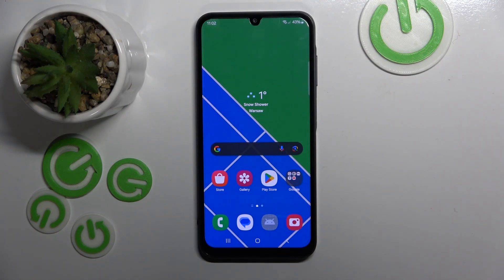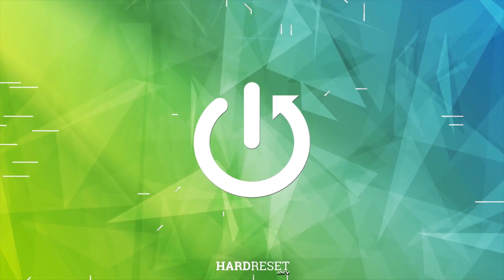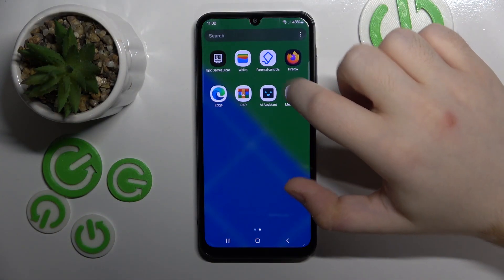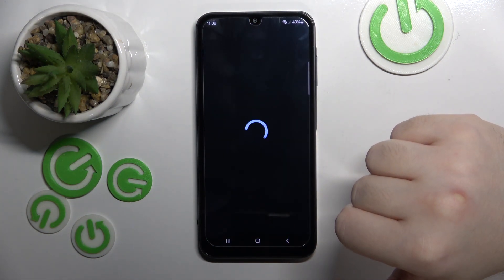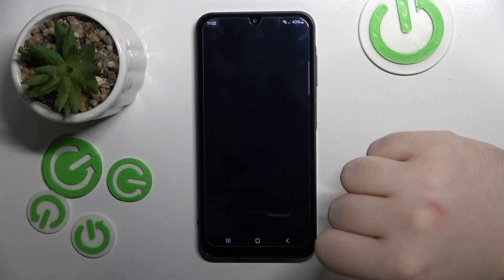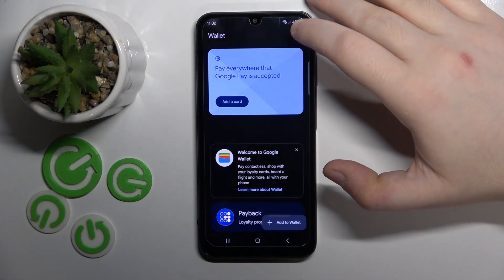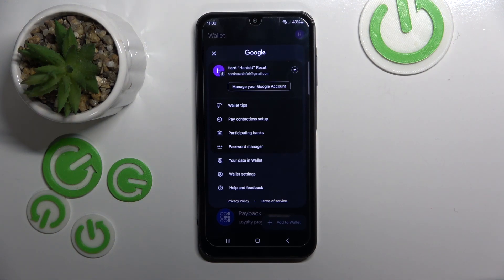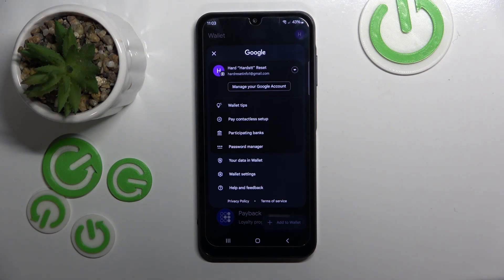How to Manage Google Wallet App on Samsung Galaxy A05s - Set Up Google Wallet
Take a look at the above instruction video and discover how to set up the google wallet app to your own preferences in Samsung Galaxy A05s device. Make sure that you will be able to use the Google Wallet to manage payments, credit cards and subscriptions any time you want to on this Samsung smartphone.

How to Set Up Google Wallet on SAMSUNG Galaxy A05s? How to Use Google Wallet on SAMSUNG Galaxy A05s? How to Configure Google Wallet on SAMSUNG Galaxy A05s?